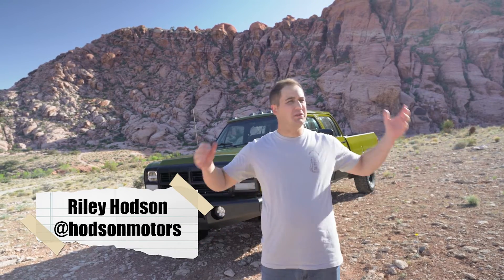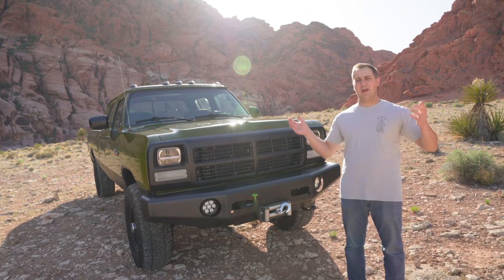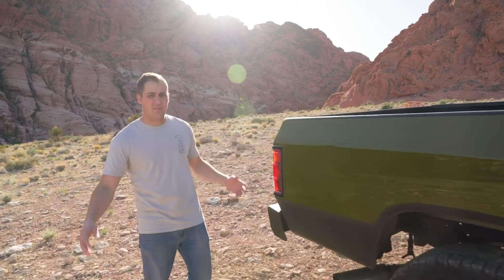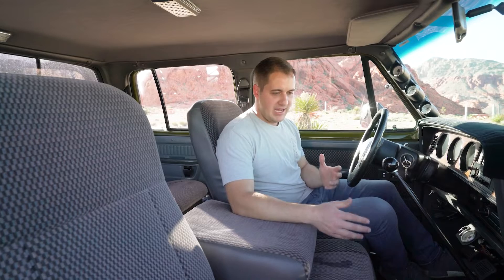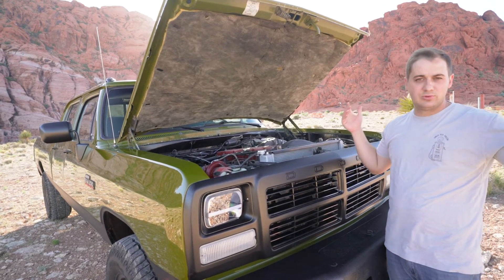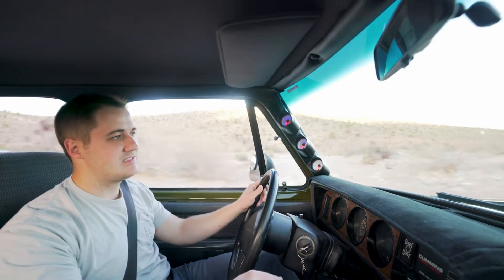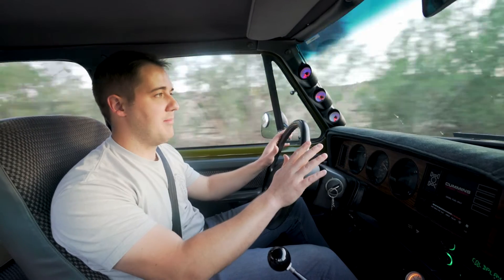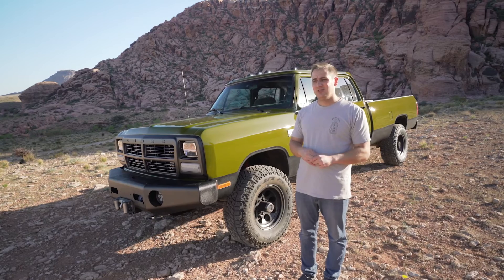First Gen Cummins Crew Cab Walkaround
Check out our giveaway truck, our first Gen Cummins Crew Cab! If you're seeing this video before May 15th 2022, you could win this truck!

To enter, go to HodsonMotors.com, where every $5 you spend is 1 entry to win.

If you're seeing this after May 15th, we're probably giving away something else equally as cool! Check us out on Instagram for more! Instagram.com/HodsonMotors

Now, We gotta correct a few things Riley said in the video! We are not perfect here, we build a lot of different trucks so remembering all the data off the top of your head is hard 😅

1. Fuel mileage. Most first Gen owners report low to mid 20s mpg. The Nv5600 in this truck could be helping, but we are seeing nearly 30 mpg in our tests on the freeway.

2. Lee Iacocca retired in 92, so this truck would be like if you special ordered one from him in 92 😂

3. Turbo housing is a 12 cm turbo housing, not a .84 a/r. A/R housings usually refer to turbos on powerstrokes, not turbos found on Cummins